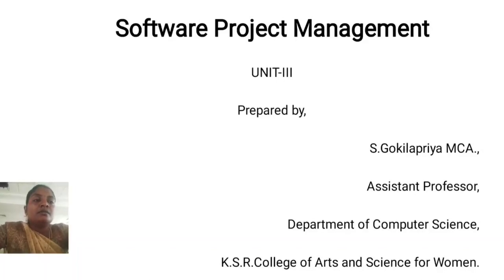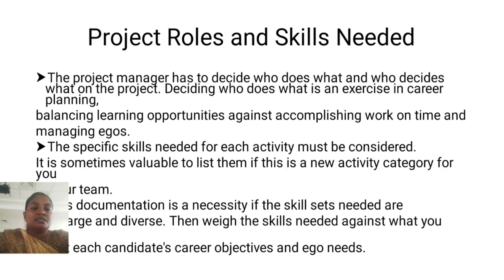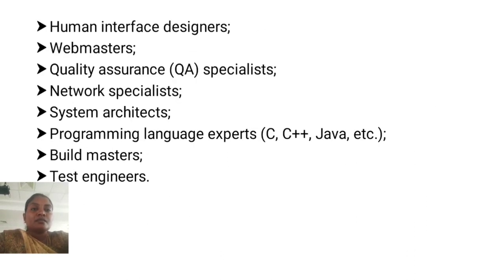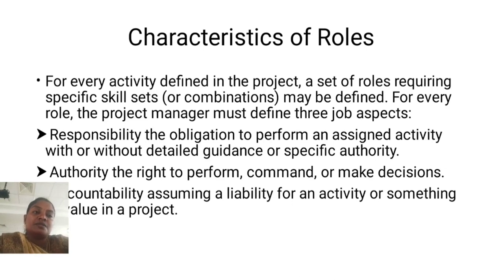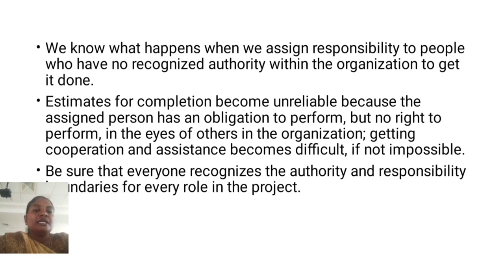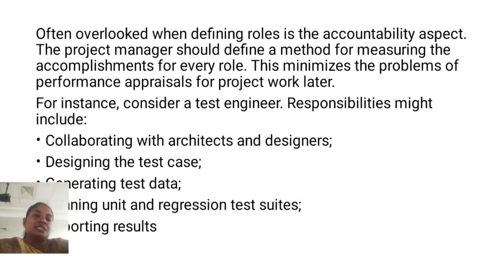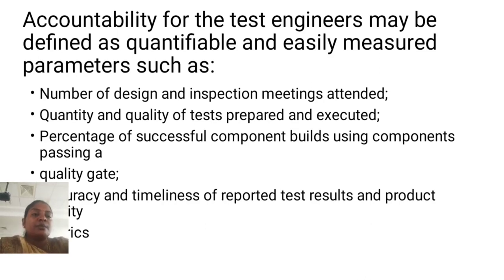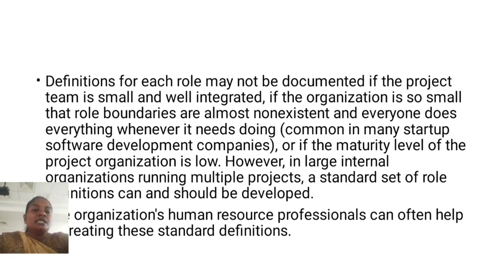LCS : Software Project Management, Unit III | Ms.S Gokilapriya | CS